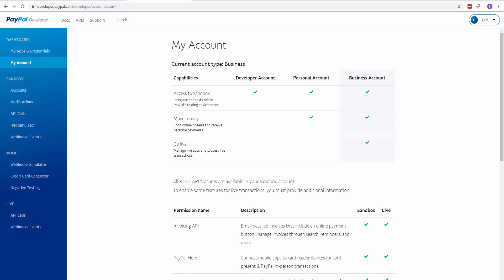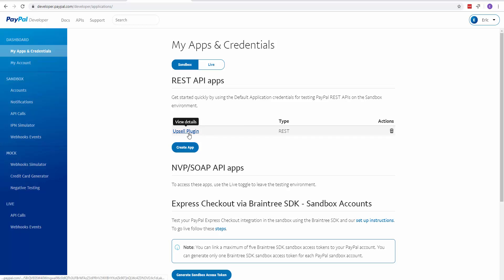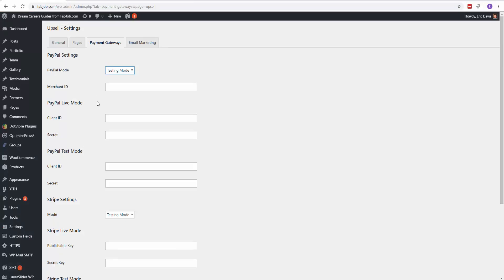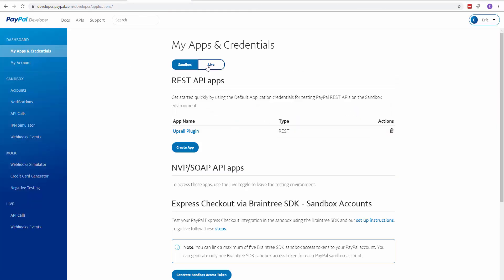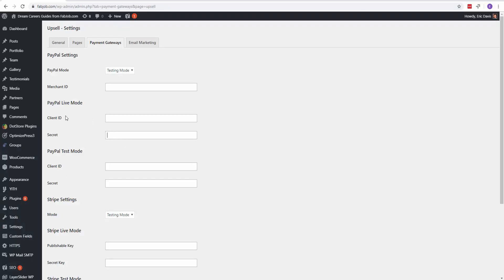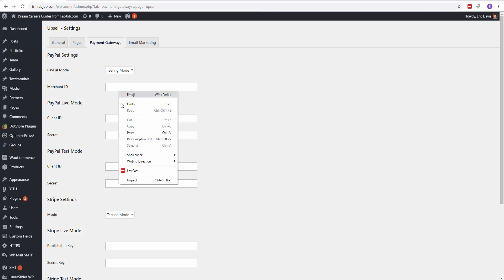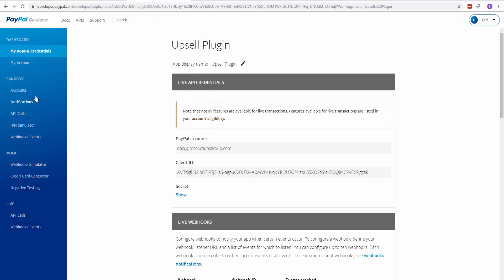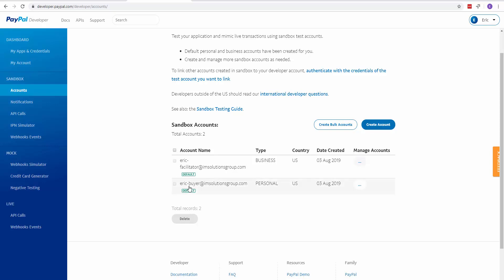Integrating PayPal with the Upsell Plugin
Watch this video to learn how to integrate PayPal with the Upsell Plugin.

Here is the link I mention in the video you will want to click on after you log into payal to locate your API keys